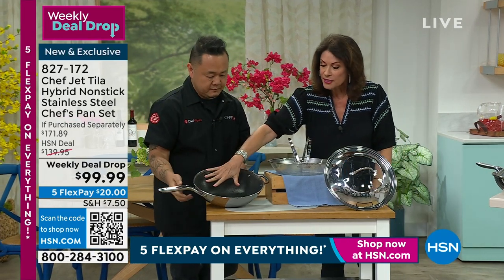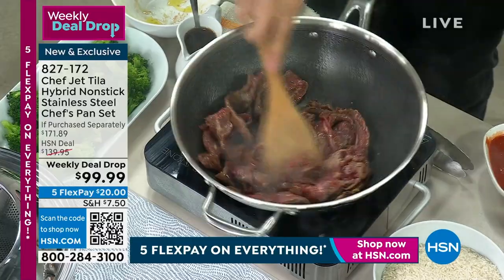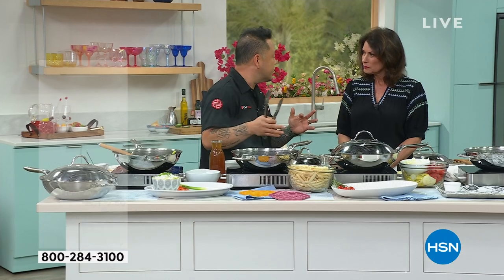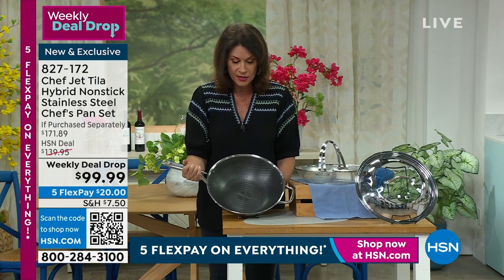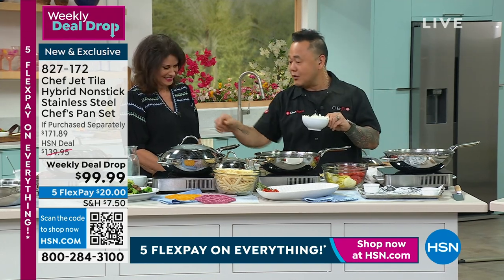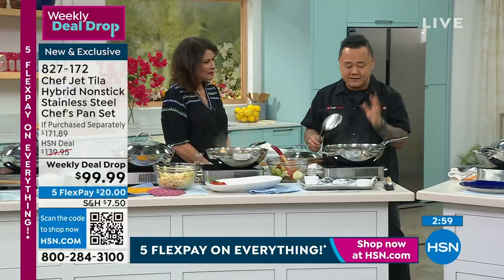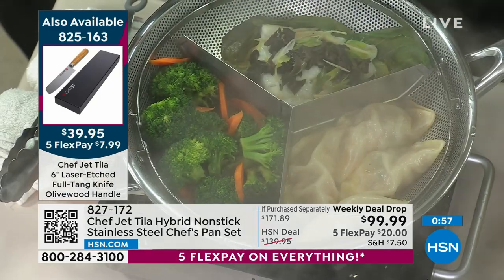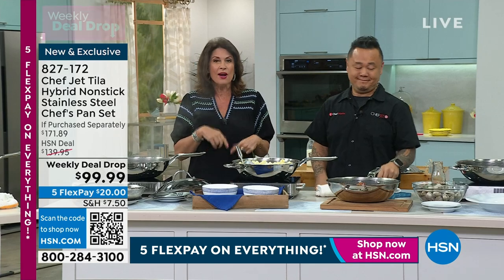Chef Jet Tila 4piece Hybrid Nonstick Stainless Steel Che...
Chef Jet Tila 4piece Hybrid Nonstick Stainless Steel Chef's Pan Set
This nonstick 12" diameter chef's pan from Chef Jet Tila, with glass domed lid and mesh steamer (with threepart divided insert) is just the set to elevate your home culinary adventures. With triply clad stainless steel construction, the pan's interior layer is nonstick stainless steelwith an aluminum core in betweenfor consistent heat distribution. The external layer is also crafted of stainless steel, skillfully designed with induction capability. And for the final touch, it cooks like stainless steel with the benefits of nonstick cleanup, so you can spend less time cleaning up and more time with your loved ones over a great meal. (chef's kiss!) It's been designed by Chef Jet for every type of cooking, for all the yummy recipes you'll create.

    12" Diameter chef's pan
    Combination stainless and glass domed lid
    Mesh steamer
    Removable divided insert for the steamer